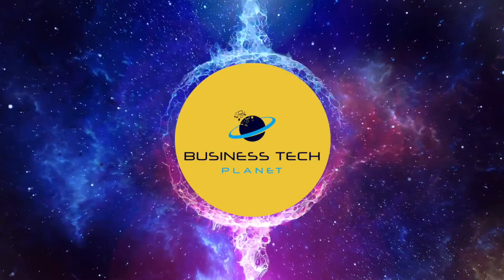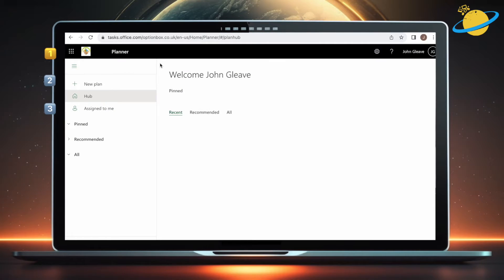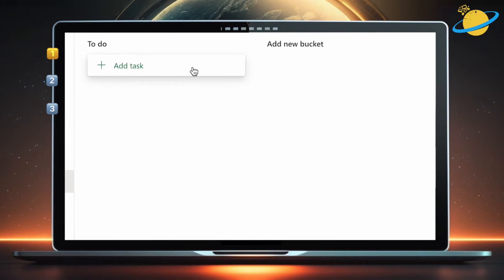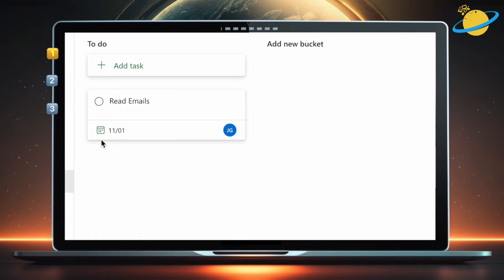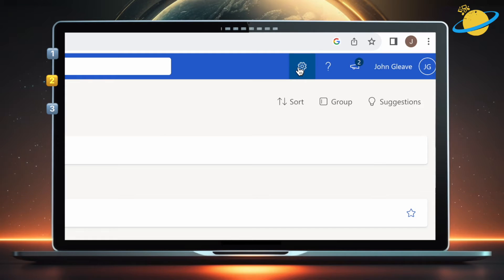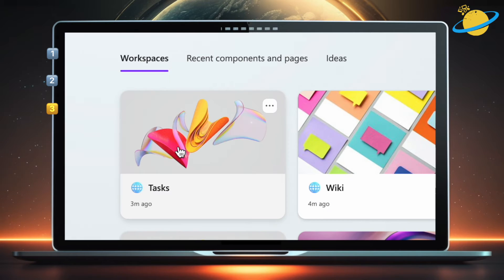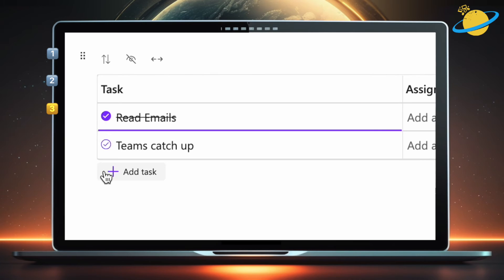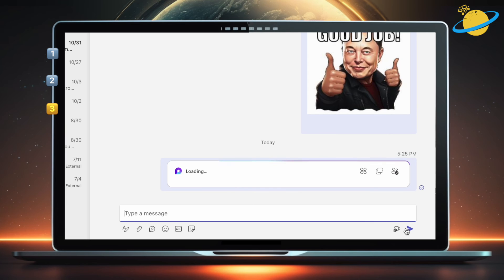Stop completed tasks being HIDDEN in Planner & To Do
When you check a task off your list in Planner, the task will be moved to a hidden section below called "Completed tasks." But if you want to view both current and completed tasks in the same window, try the Kanban solution in this video.

🕐 Timestamps:

0:00 - Intro
0:33 - Stop completed tasks being hidden in Planner
1:51 - Enable to "Completed" tab in To Do
2:28 - Bonus tip!
3:40 - Outro